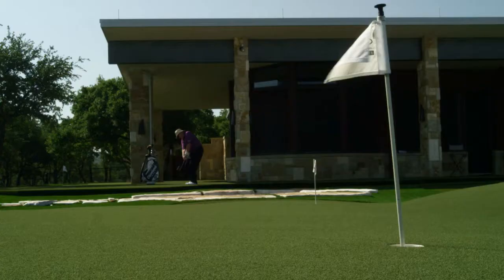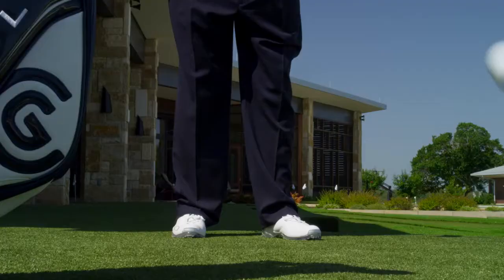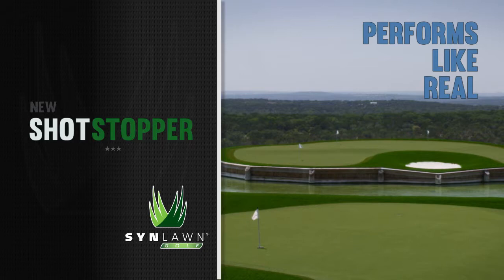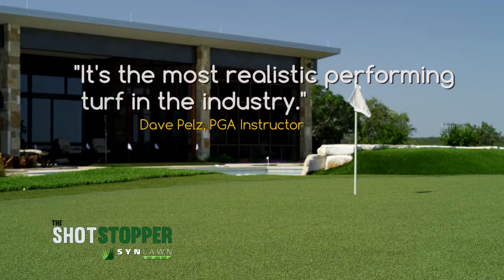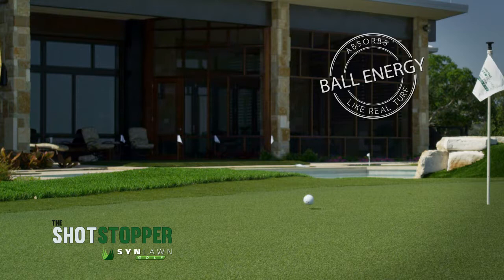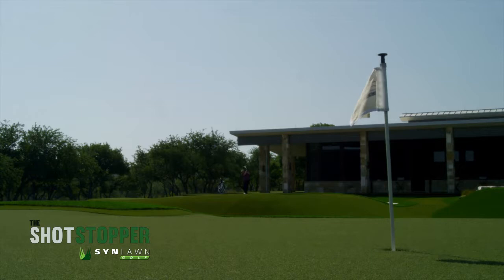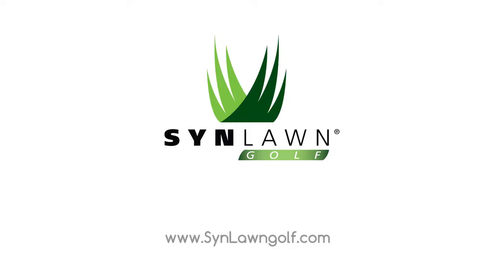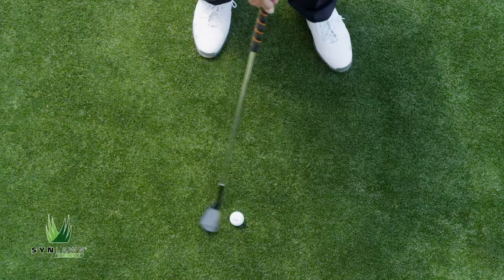ShotStopper & SynLawn Golf with Dave Pelz, PGA Instructor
SynLawn and Quicklight joined forces again to create a product demonstration video featuring legendary PGA golf instructor Dave Pelz.

When a nationwide company puts their name and reputation on the line with Dave Pelz, they rely on professional video production by Quicklight.